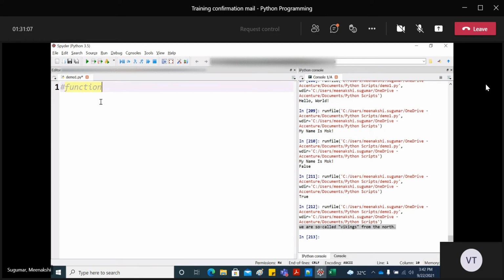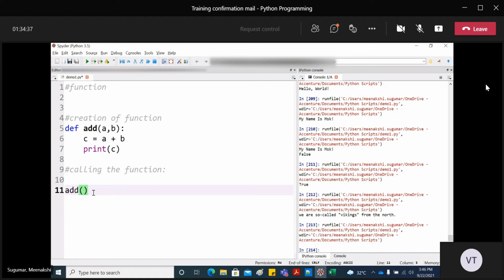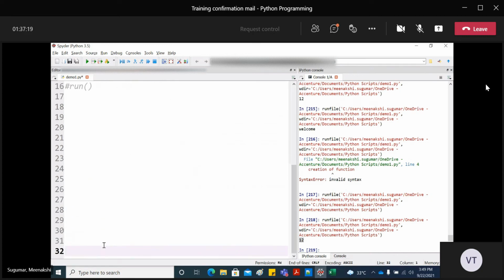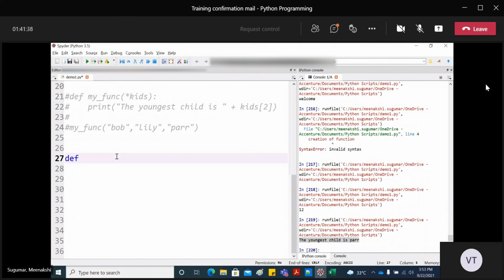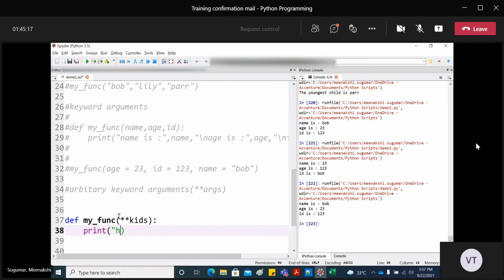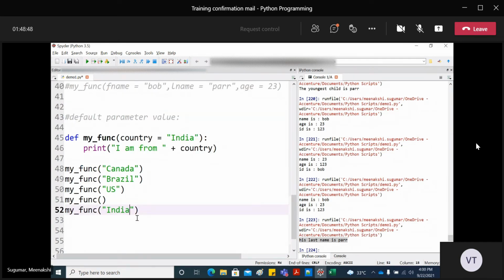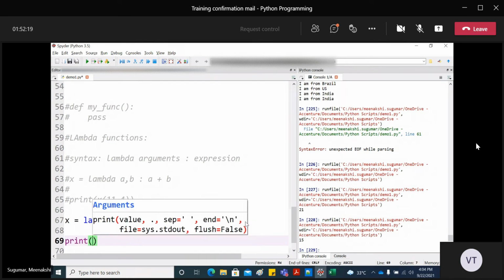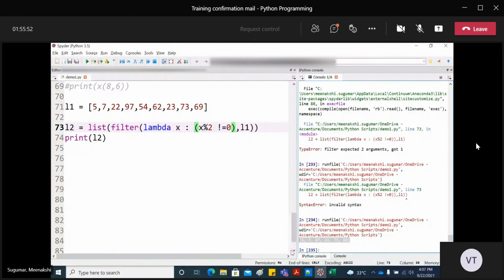Python Programming 8 functions